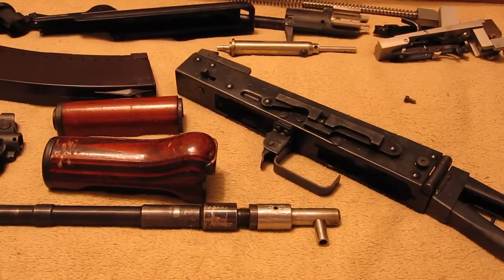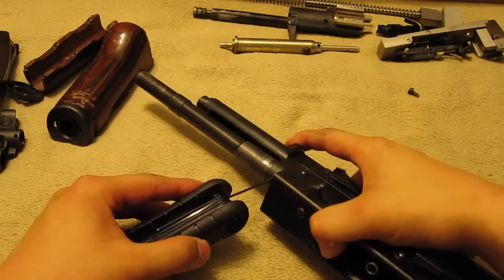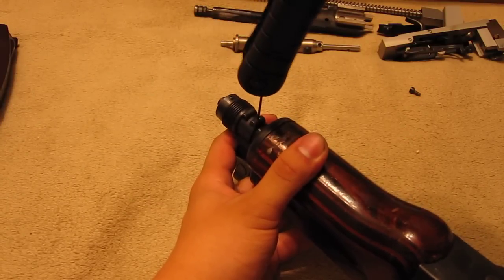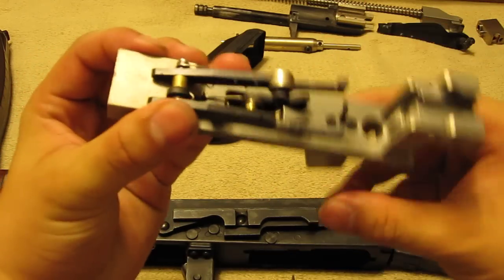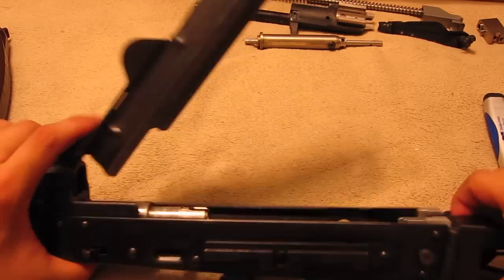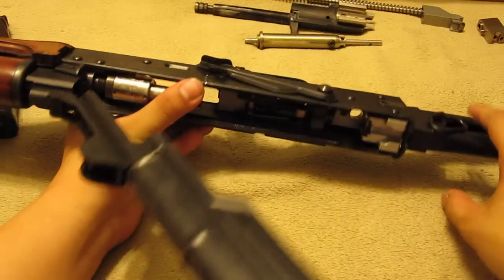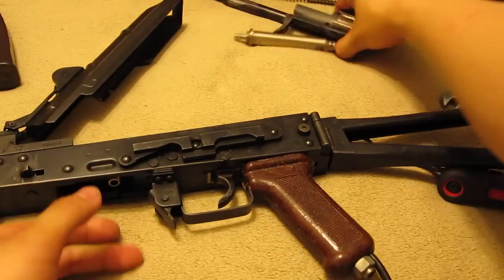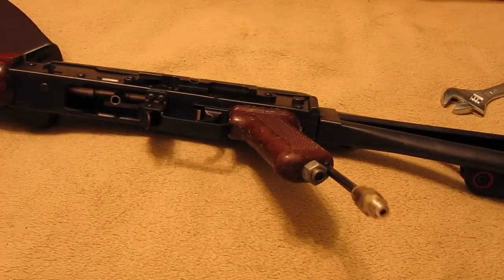Reassembly/ Installation of Daytonagun in LCT AKS74U kit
I will not cover how to assemble the barrel-hopup unit, I might do it later if I need to take it down.

GUN IS SOLD ALREADY, sorry if you wanted it.
Note: this is based off LCT Receiver, D-Boys, VFC  will be different in the front end as well as barrel removal. The result will be the same.

Tool used:
HEX: 1.5mm, 2mm, 3mm
HEX Imperial: 3/16
Wrench